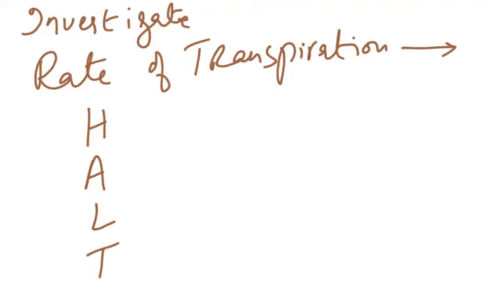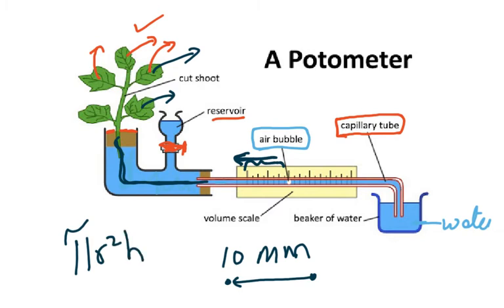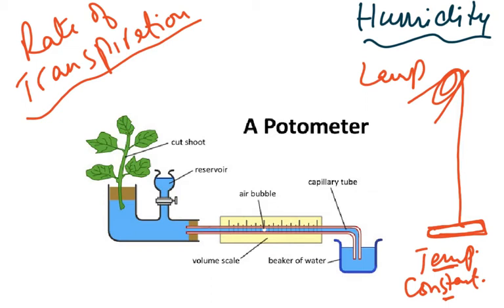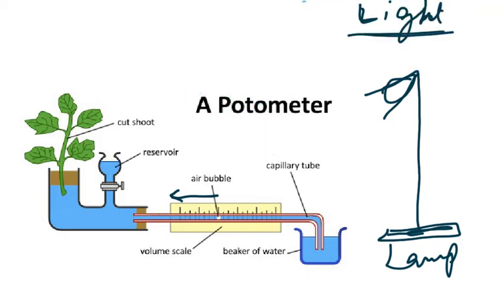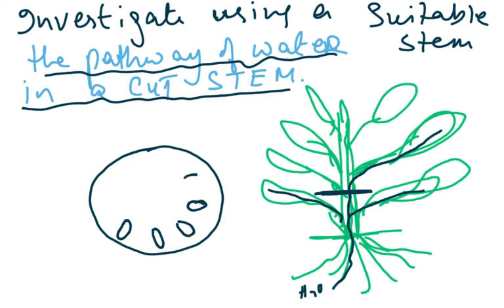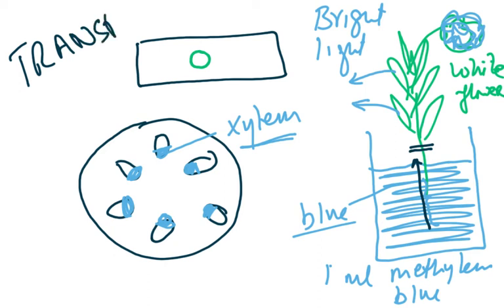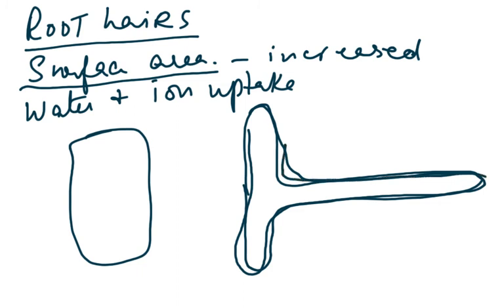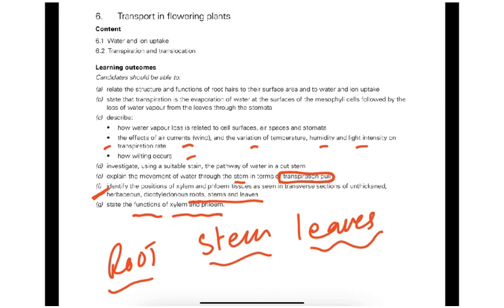Transport in plants video 2 5090 O LEVEL BIOLOGY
Potometer ...Rate of Transpiration